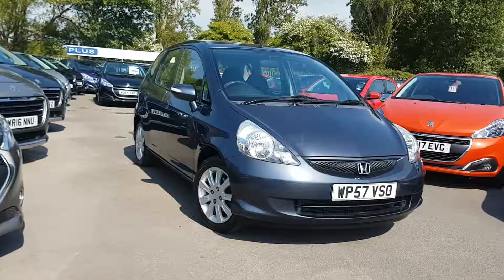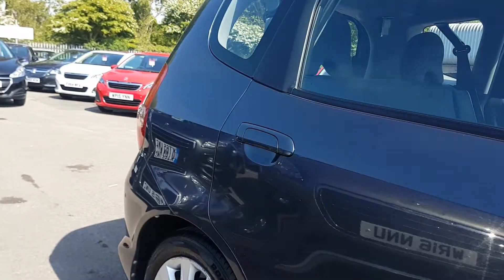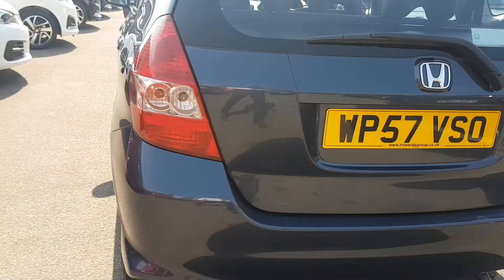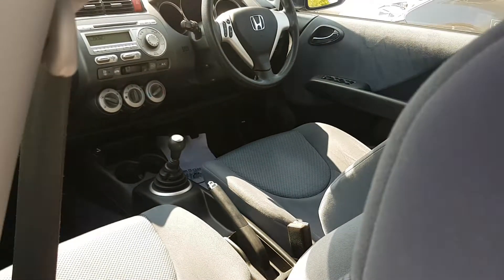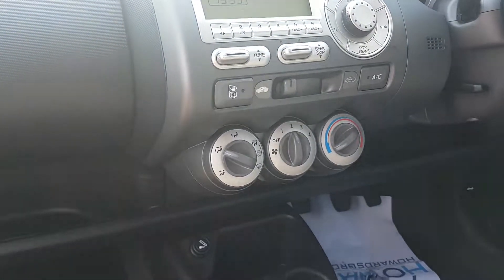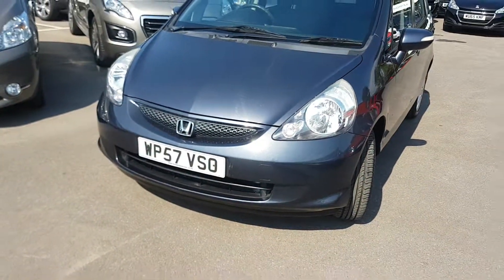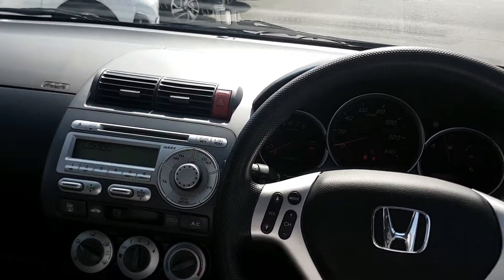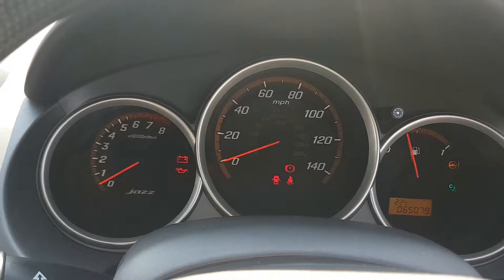Honda jazz wp57vso